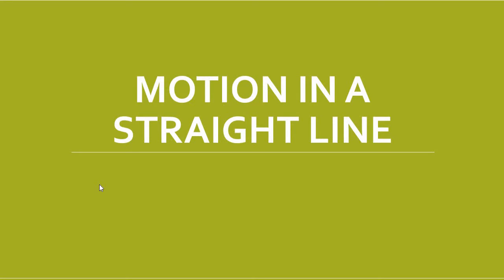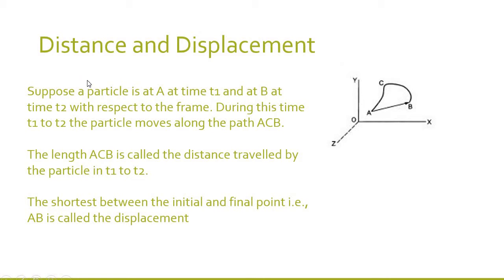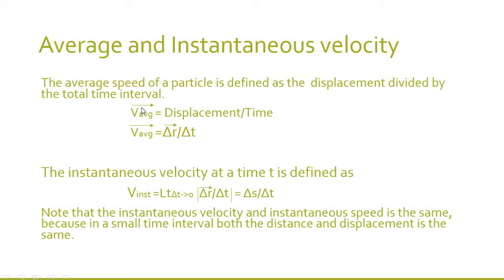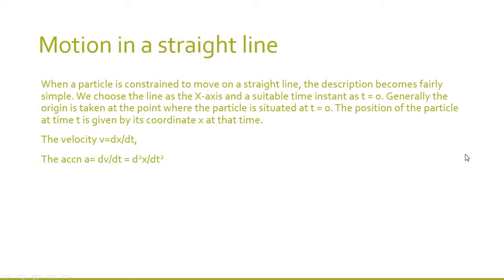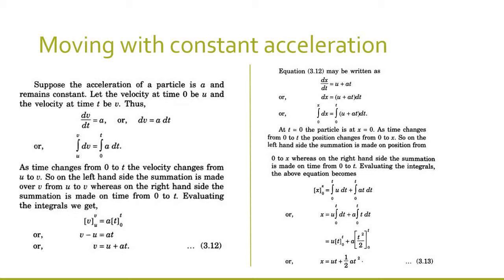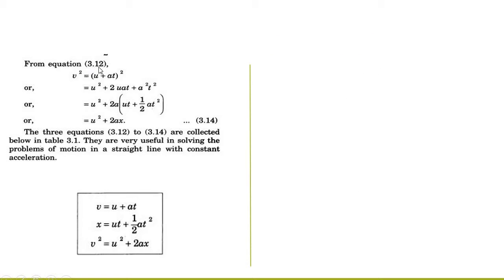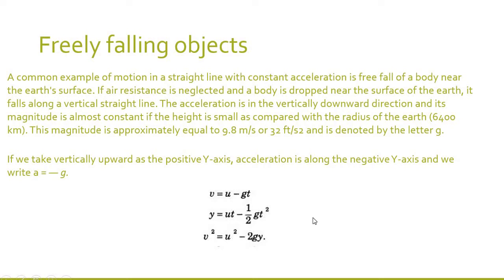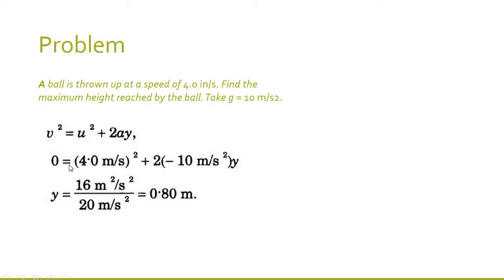Motion in a straight line